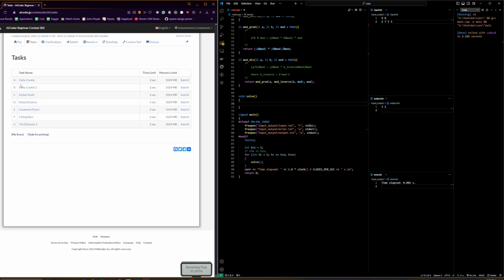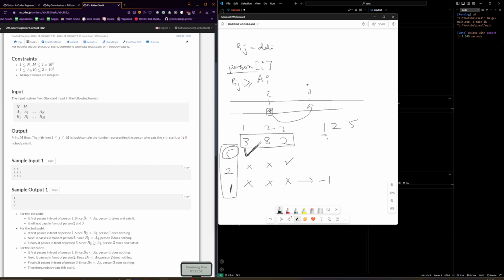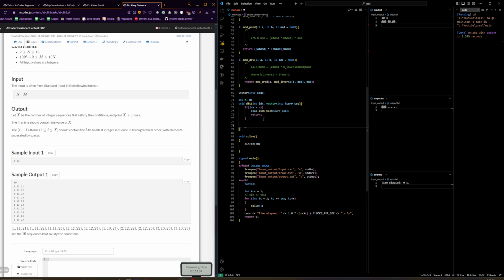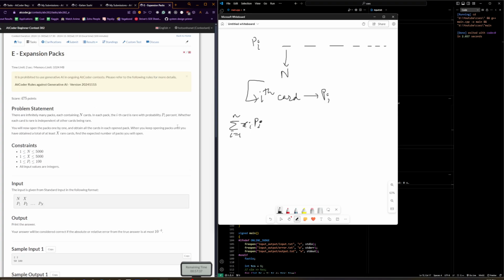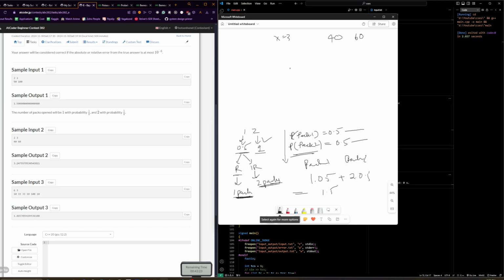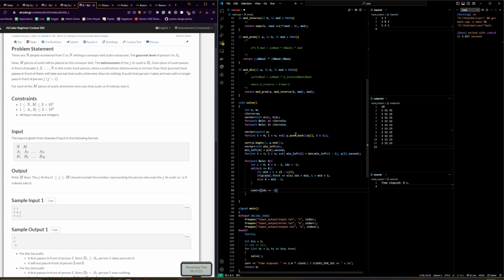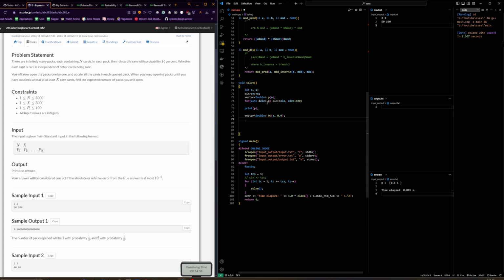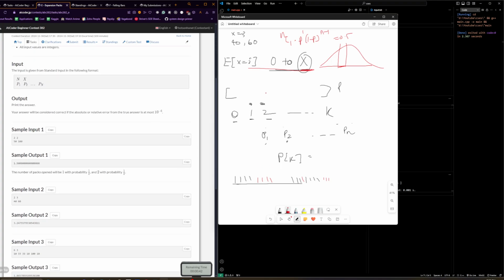AtCoder Beginner Contest 382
This is a screencast of me participating in AtCoder Beginner Contest 382. In this video, you will see how I solved the first 4 problems and struggled and couldn't solve PROBLEM E.

⌛ Timeline

00:00 – Introduction
01:04 – Problem A
06:15 – Problem B
08:31 – Problem C (Initial Struggle)
20:00 – Problem D
38:18 – Problem E (Initial Struggle)
59:12 – Problem C (Revisited and Solved)
1:11:35 – Problem E (Revisited and Struggle continues)